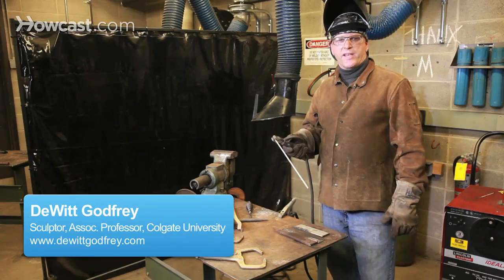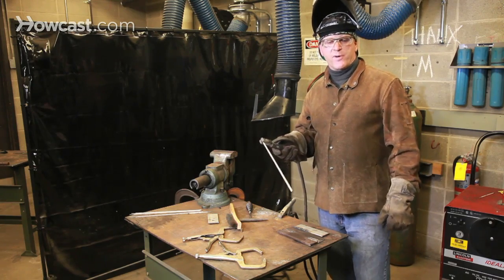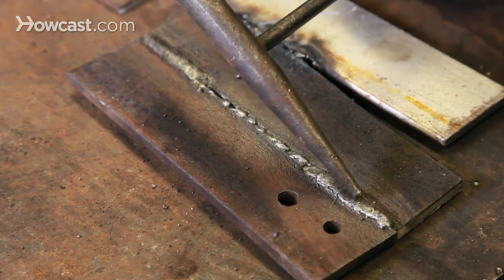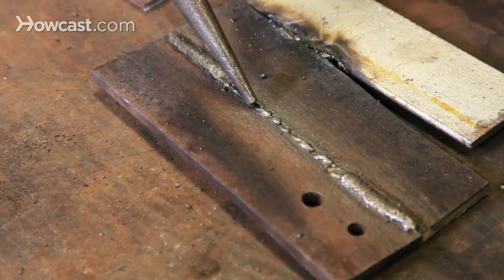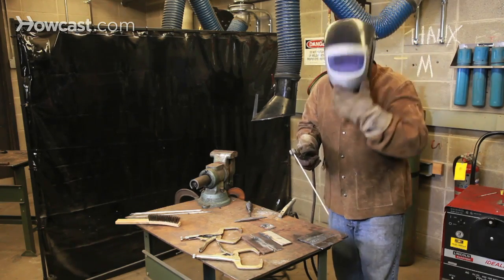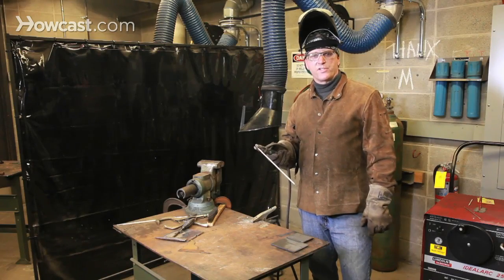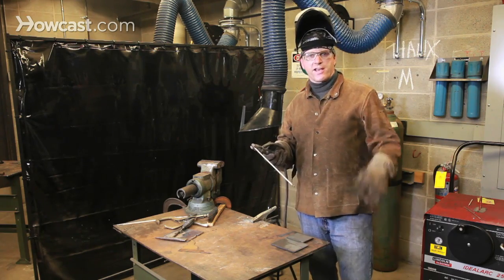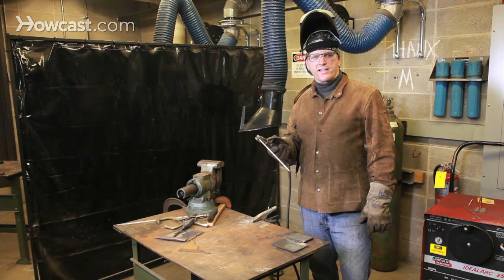How to Properly Move & Feed the Rod | Welding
Two of the most common mistakes beginners find is either moving your welding rod too quickly across the seam, or too slowly. I'll demonstrate both. [pause] Here you can see two good welds flanking a weld that was done too quickly. A good weld, and good speed is indicated by a good spacing between these arced ridges. The weld is a consistent height, showing that you had good penetration, and good deposit. As the welder sped up, you can see that the distance between those ridges increases and becomes erratic. The weld is quite high, and inconsistent, demonstrating poor penetration, and ultimately, a poor connection between the two pieces.

Conversely, if you let the welding rod stay in one place too long, you risk destroying, or blowing out, the base metal itself. I'm going to deliberately do this, so you can see what might happen. [pause] Here you can clearly see what kind of damage can be done if the welding rod is allowed to stay in one place for too long.

Another common problem besides this lateral speed of the welding rod is keeping a consistent distance between the tip of the rod, and the work itself. Remember, your rod is being consumed. So it's growing shorter all the time. [pause] As you can see, I deliberately let the rod be consumed. And therefore the arc length got longer and longer, until it finally failed.